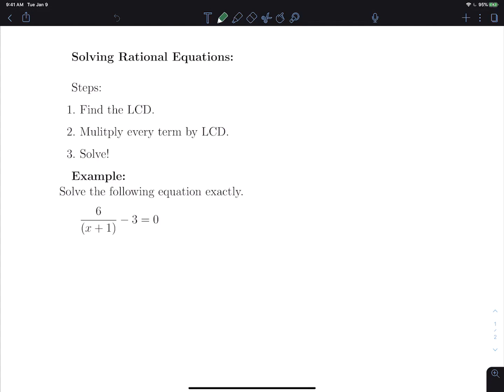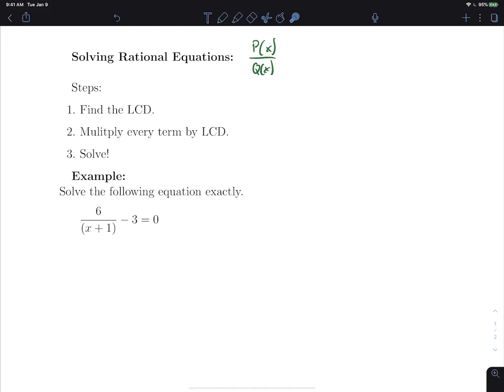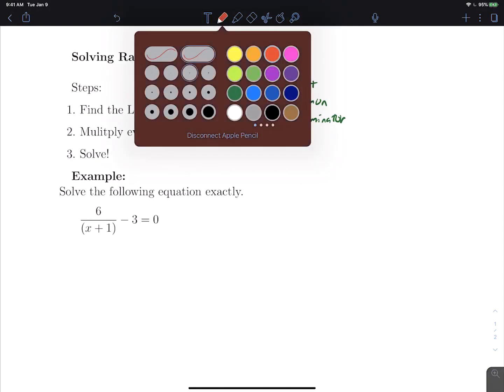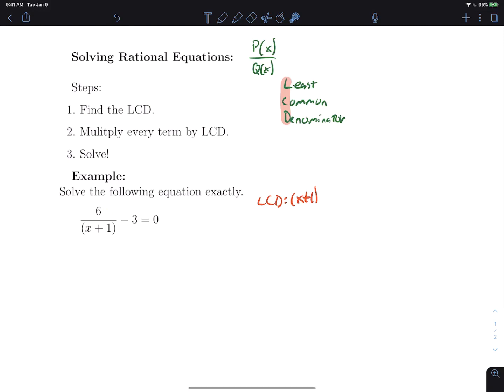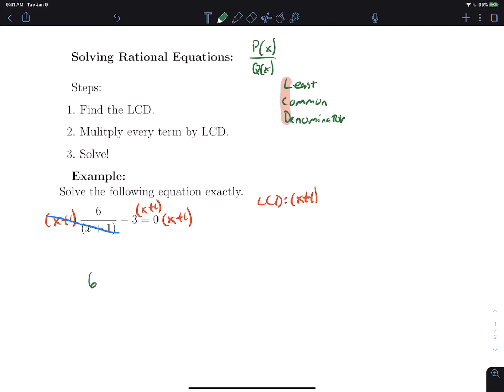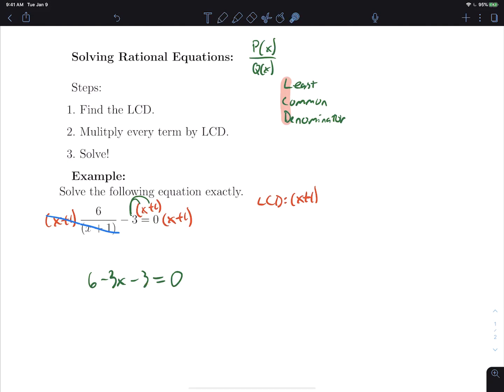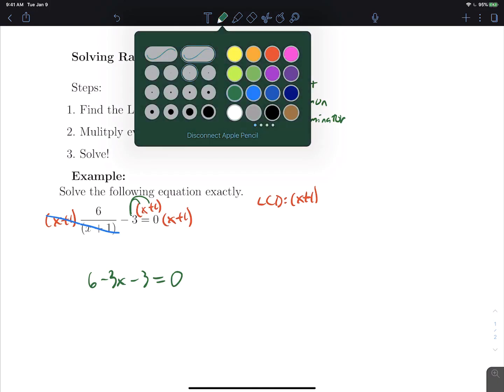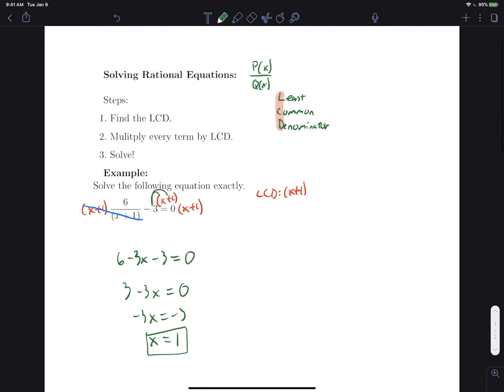1314 Ch4 S4 Ex13 Rational Equations